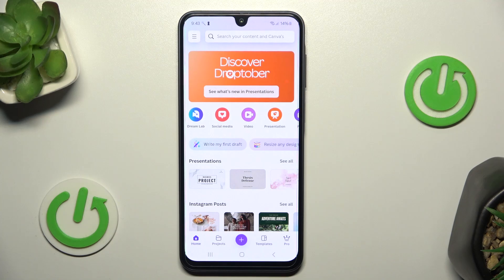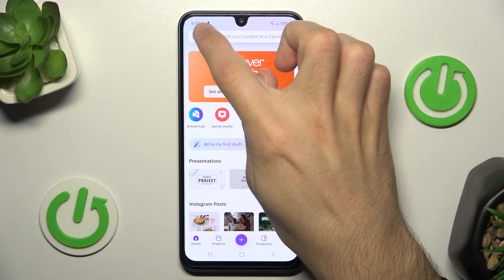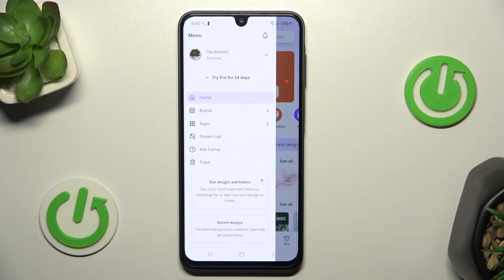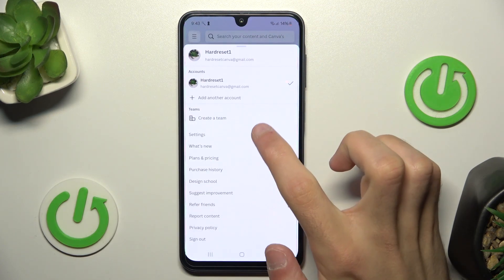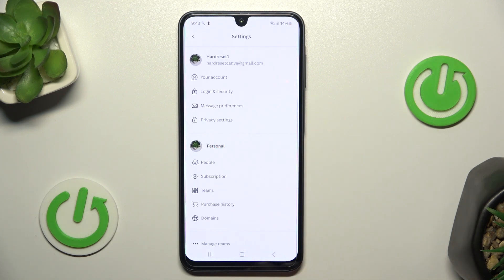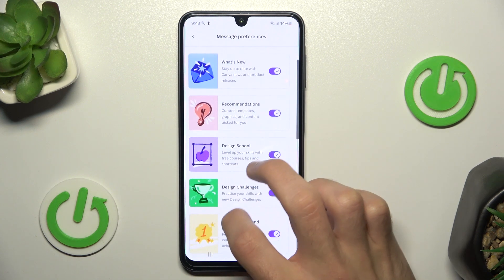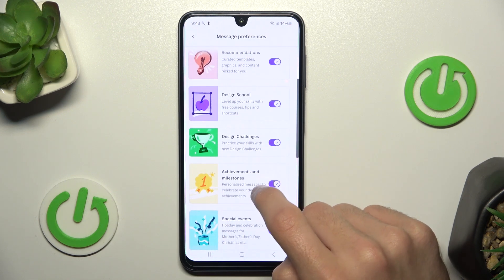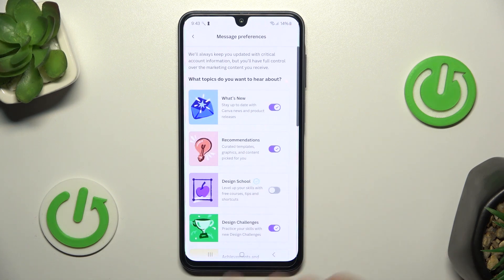Canva - How to chose what topics you want to see?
Welcome guys! Today we'll show you how to chose what topics you want to see in canva. You can adjust topics that you will see whatever you like so when you dont whant to hear about some topics then just disable it.

How to chose what topics you want to see in canva?
How to change what topics i want to see in canva?
Where can i change what topisc i will see in canva?